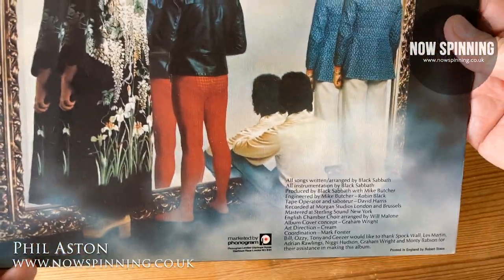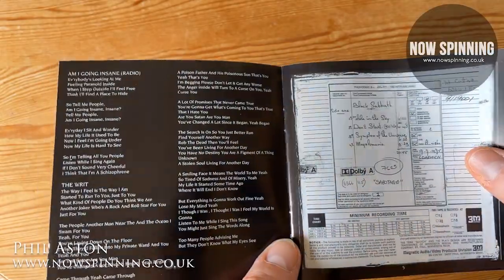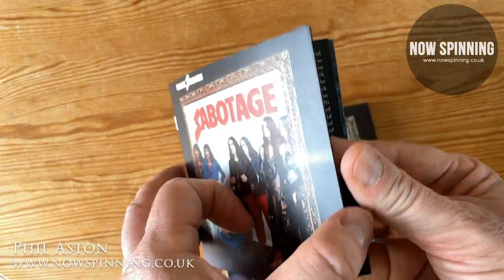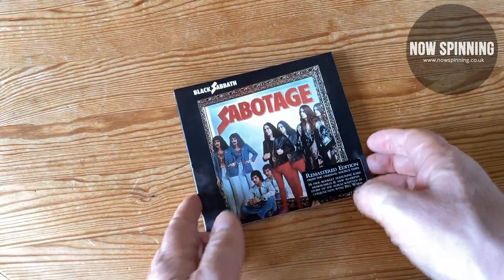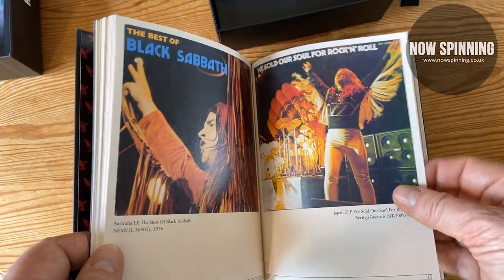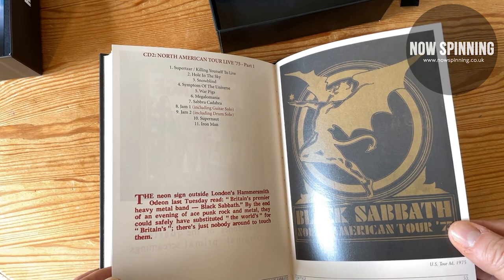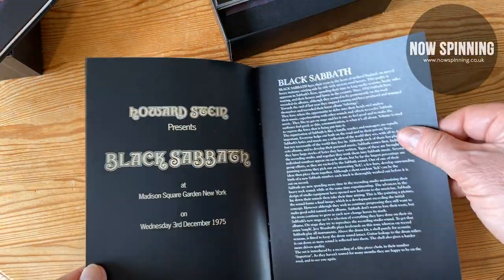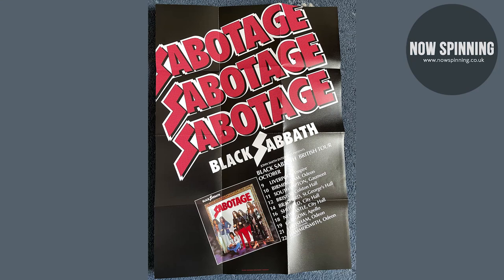Black Sabbath : Sabotage Album CD Remaster and Super Deluxe Box Set Review and a RANT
This video was originally going to simply review the Sabotage Super Deluxe Edition Box Set but then I thought it would be good to look back at the original vinyl album and then the CD Remasters from 1996 and 2009.
In the video, I show you the booklets and the inside of the box set and give an overview of the album itself. I also recommend which version I feel is the best. My answer may surprise some of you.

I also give an honest opinion of what I think of the box set which is really a lost opportunity.

The original vinyl on NEMS Records 1975
CD Remaster 1996
CD Remaster 2009
Super Deluxe Edition Box Set 2021

Phil Aston
Now Spinning Magazine
Please become a subscriber and get exclusive videos and early access from just $3/£3 per month - cancel anytime.